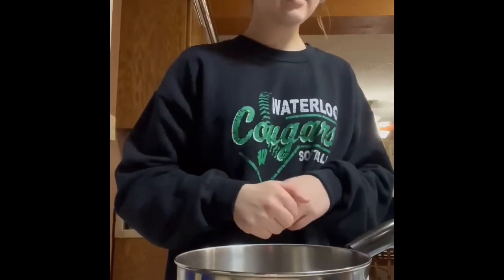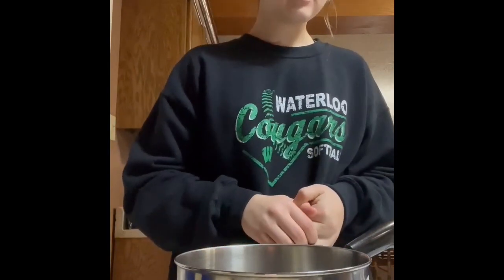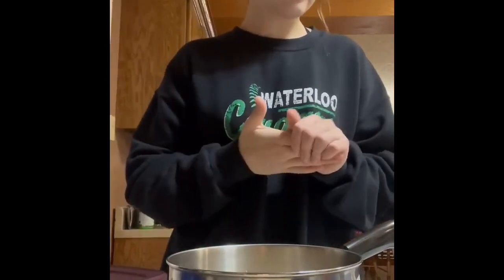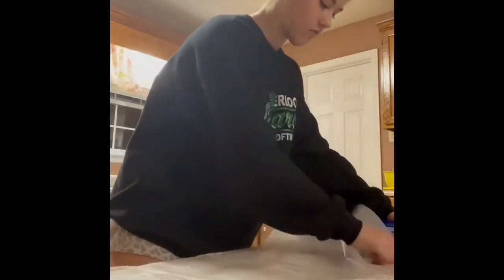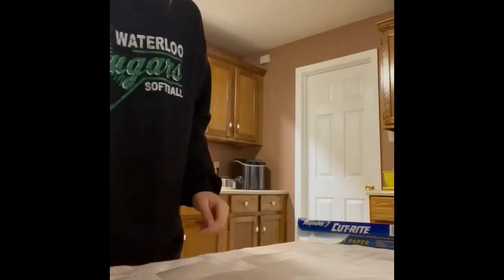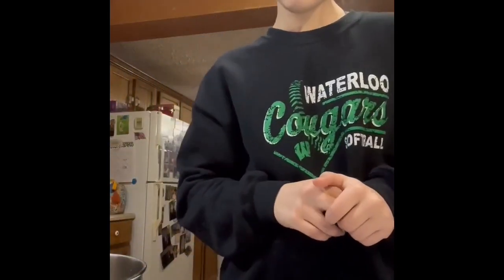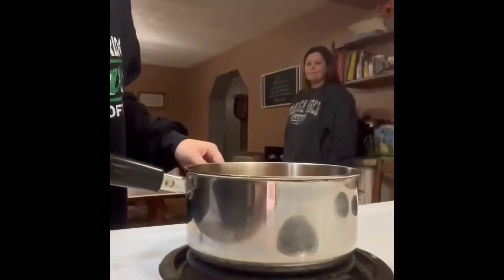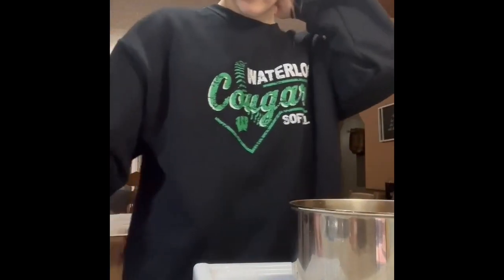Chaquita está cocinando!